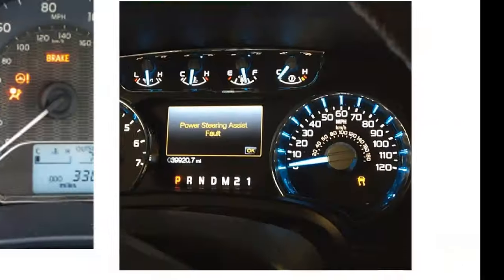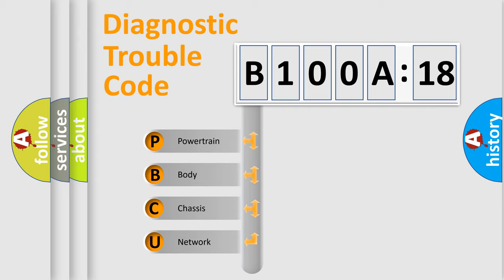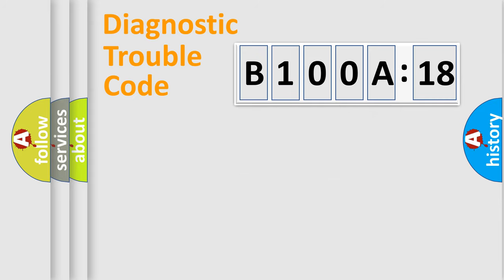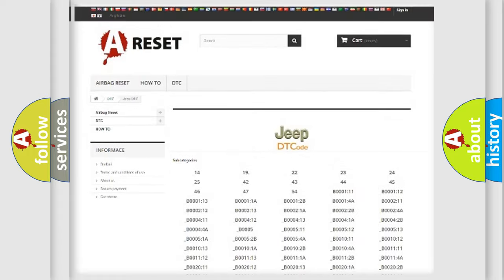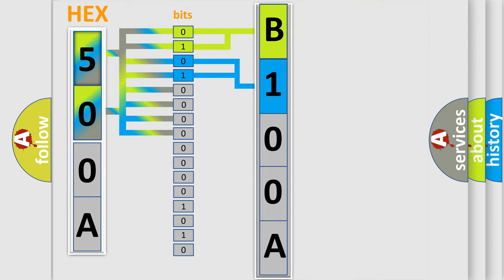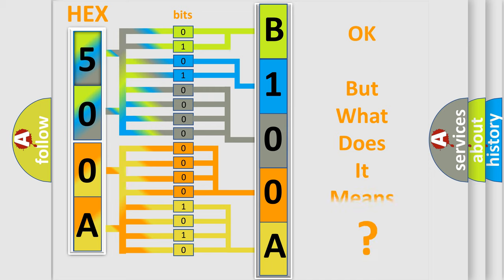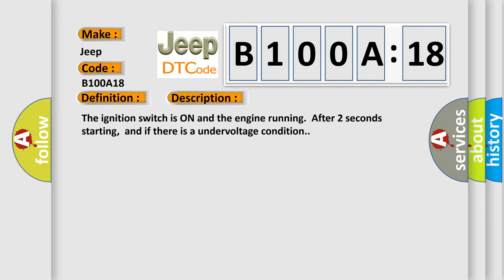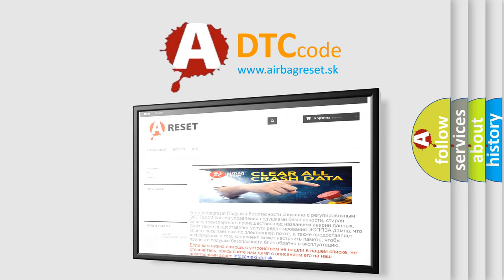DTC Jeep B100A-18 Short Explanation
Contents:
0:21 Basic DTC analysis according to OBD2 protocol standard.
1:48 Insight into programming
2:58 A diagnostically understandable description of the Diagnostic Trouble Code
3:05 Basic error definition

Make:
Jeep
Code:
B100A 18
Definition:
Rear Wheel Speed Signal Erratic
Description: